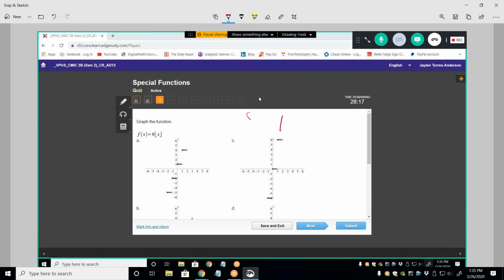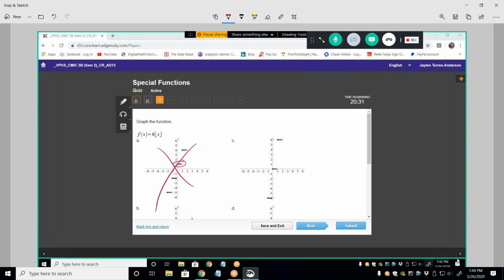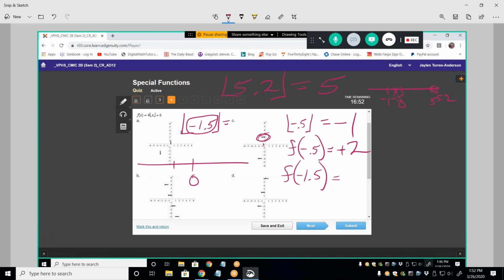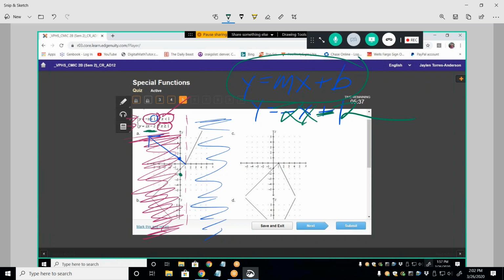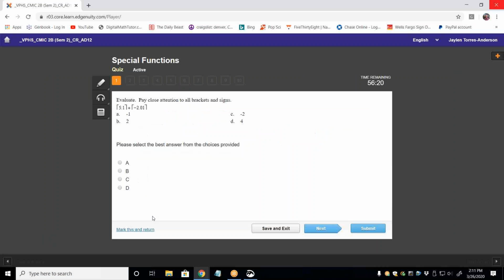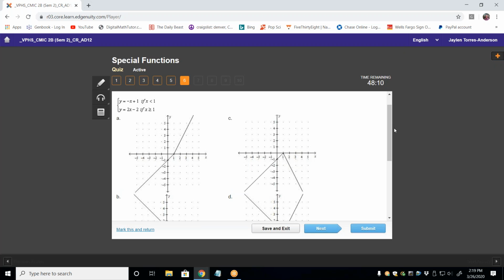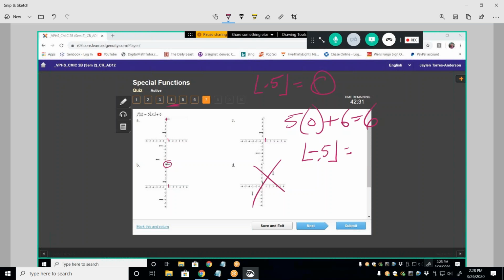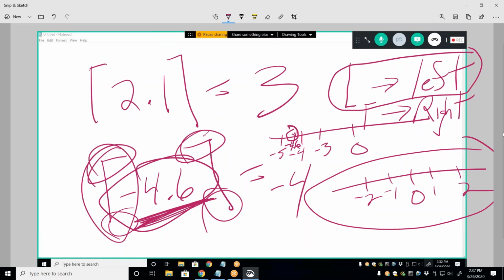Online Algebra 2 tutoring, JT032620